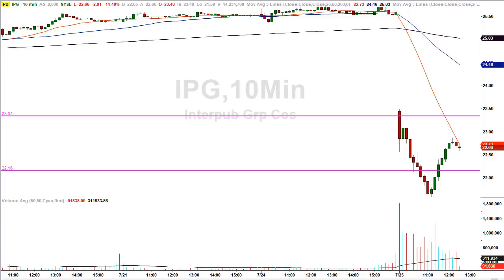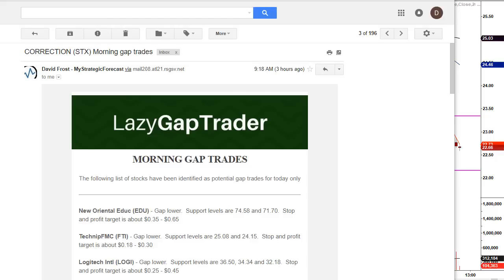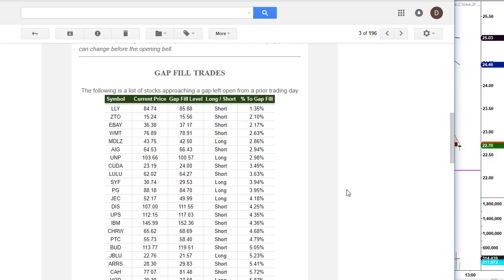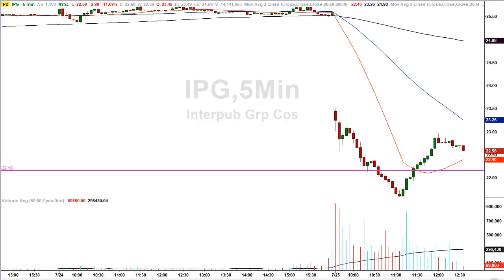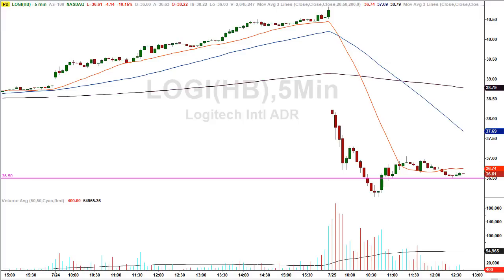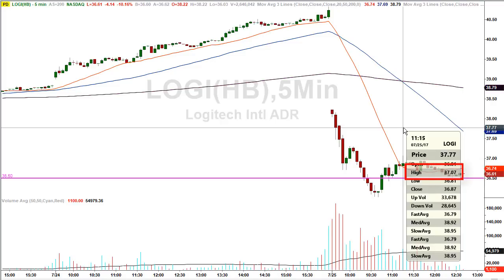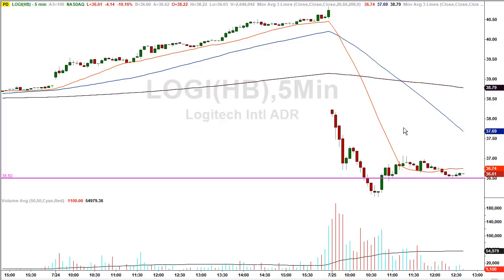Morning Gap Trades Nail More Lows - Learn This Strategy!